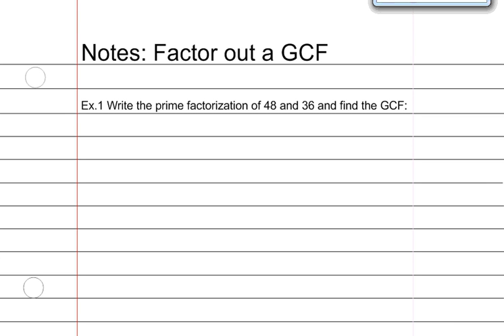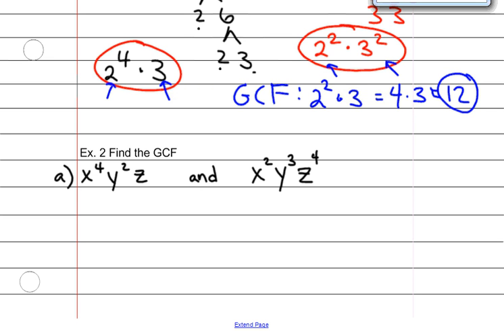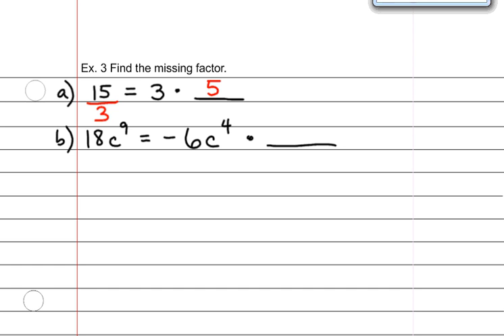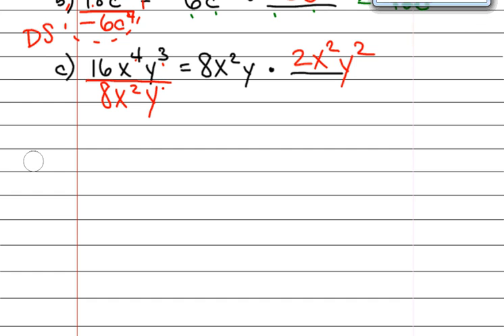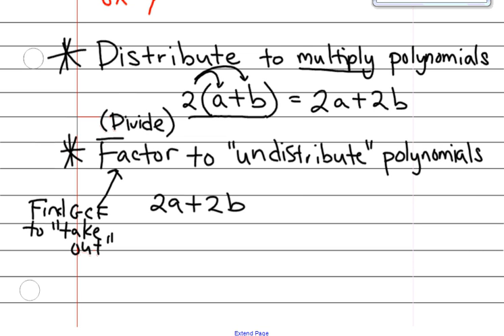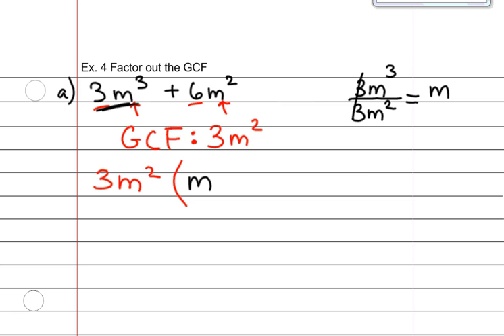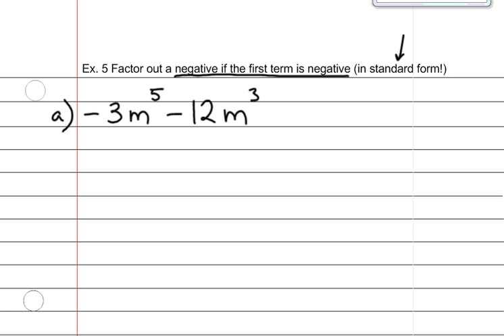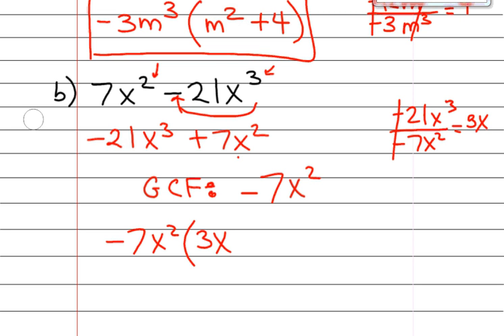Notes 1 Factor out GCF